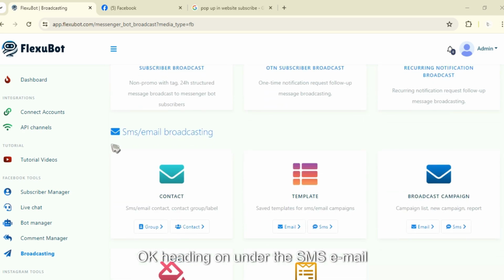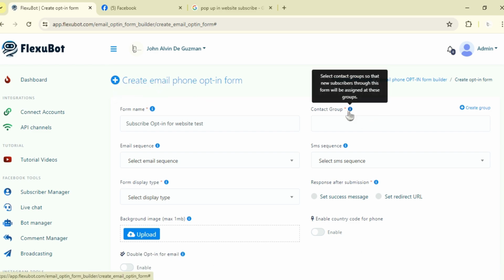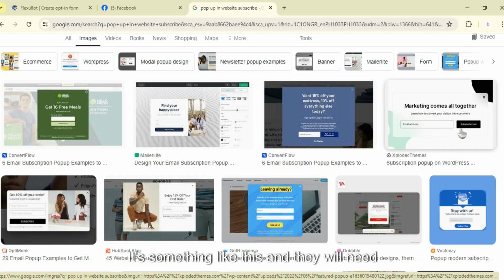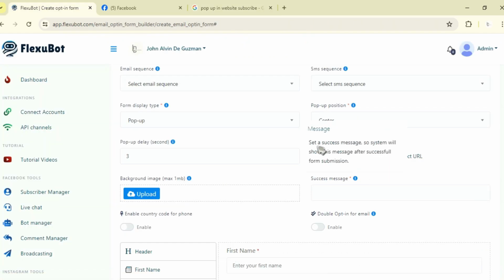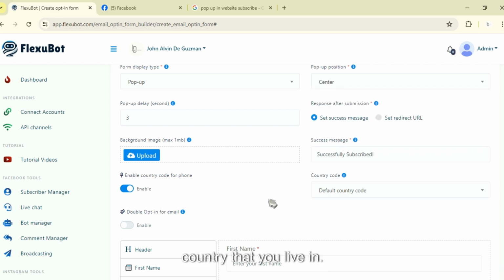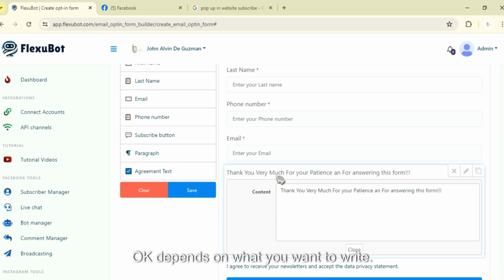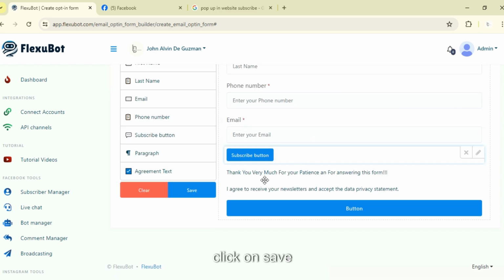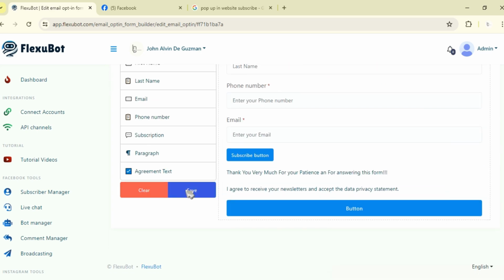⚜️ 𝐅𝐥𝐞𝐱𝐮𝐁𝐨𝐭 ⚜️ - 𝐎𝐏𝐓 𝐈𝐍 𝐅𝐎𝐑𝐌 𝐁𝐔𝐈𝐋𝐃𝐄𝐑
🌟 Empower Your Engagement with FlexuBot! 🌟

Welcome to our exclusive ⚜️ 𝐅𝐥𝐞𝐱𝐮𝐁𝐨𝐭 ⚜️ - 𝐎𝐏𝐓 𝐈𝐍 𝐅𝐎𝐑𝐌 𝐁𝐔𝐈𝐋𝐃𝐄𝐑 tutorial, where you’ll discover how to craft compelling opt-in forms that drive meaningful connections and boost your business.

✨ In This Tutorial, You’ll Learn:

1️⃣ Creating Custom Opt-In Forms: Design beautiful, high-converting forms tailored to your audience's needs.

2️⃣ Enhancing Subscriber Engagement: Learn the secrets to maximizing opt-ins with effective form strategies.

3️⃣ Integrating Seamlessly with Your Bot: See how to flawlessly integrate your opt-in forms with FlexuBot for optimal performance.

🔑 Why This Video Matters:

Opt-in forms are the gateway to building lasting relationships with your audience. In this video, you’ll gain the tools to create forms that not only capture leads but also elevate your brand’s credibility and engagement.

🌟 Unlock the potential of your brand’s growth with FlexuBot’s powerful Opt-In Form Builder! 🌟

Comments Section:

👇 Have questions or feedback? Drop them in the comments, and let's take your FlexuBot experience to the next level together!